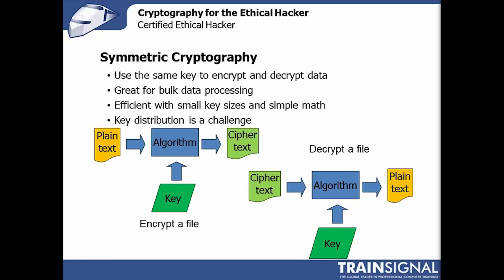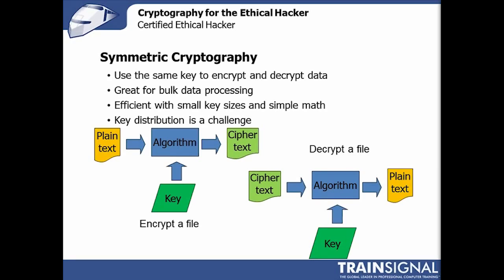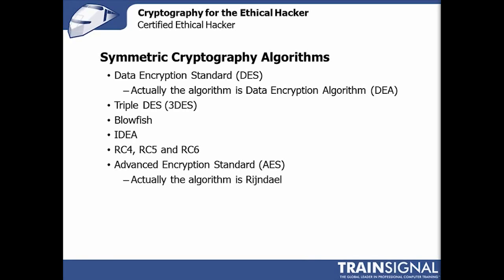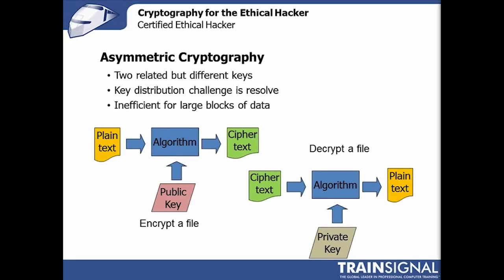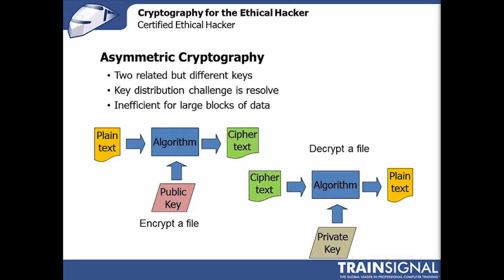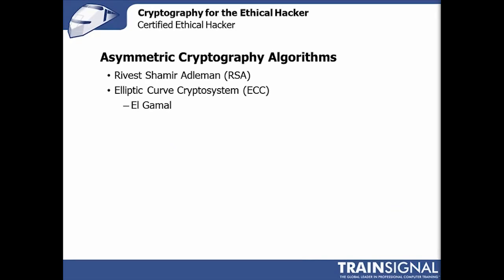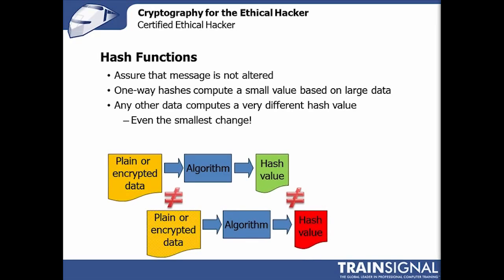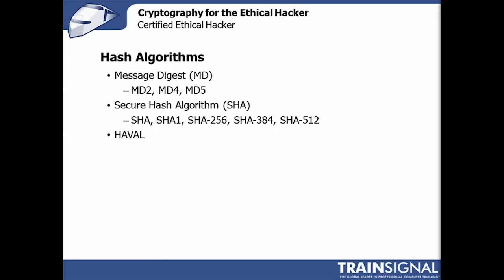7 Ethical Hacking - Symmetric and Asymmetric Cryptography